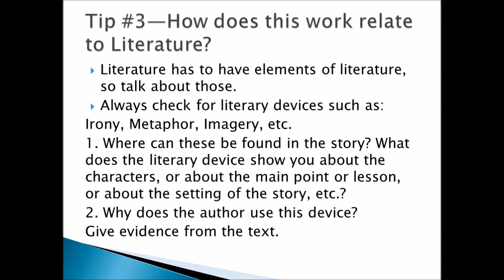JMHS: Literary Analysis Lesson 1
Students are taught how to analyze literature in this lesson series.